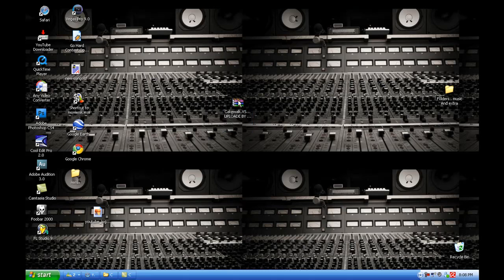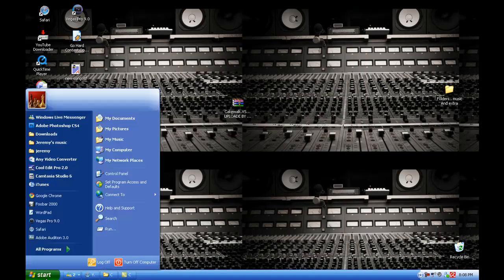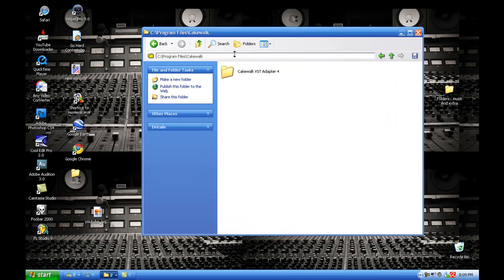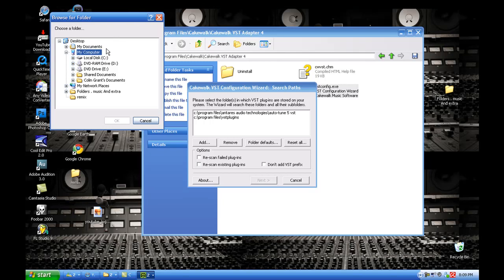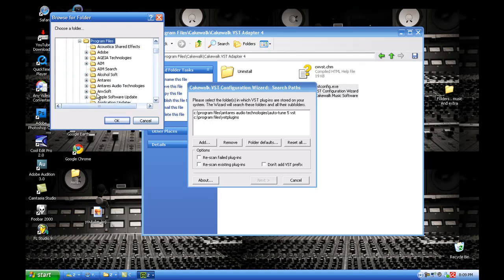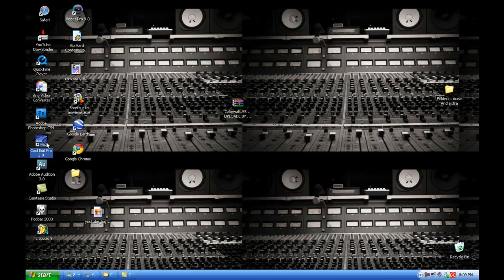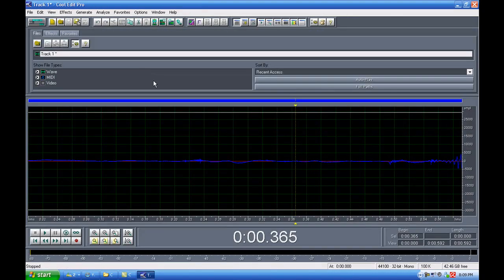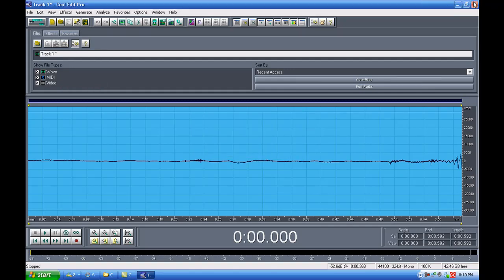How To Get VST'S In Cool Edit Pro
Vst